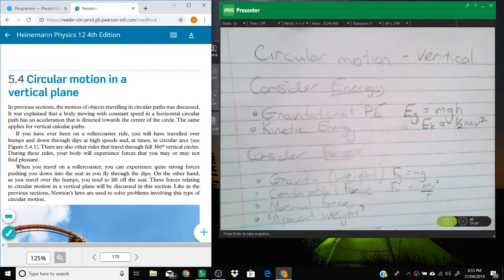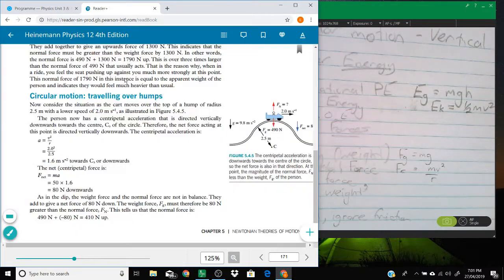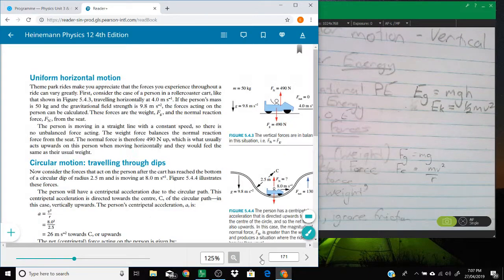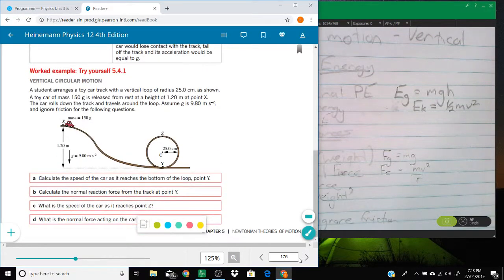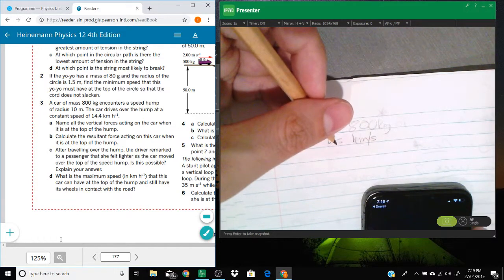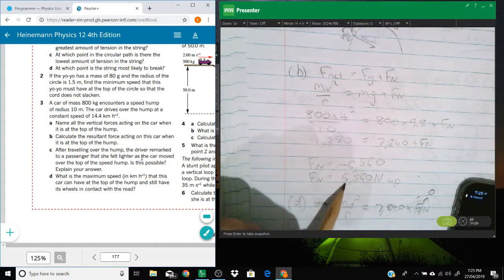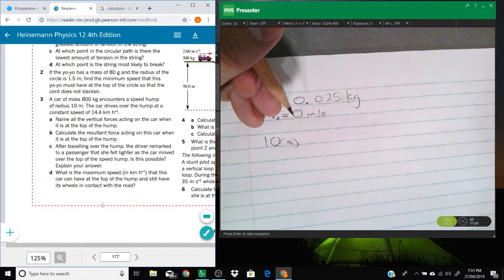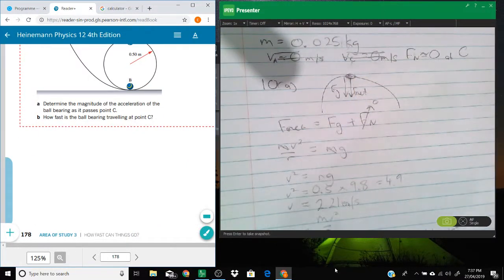Circular motion on the vertical plane